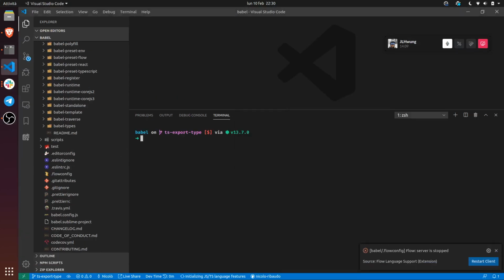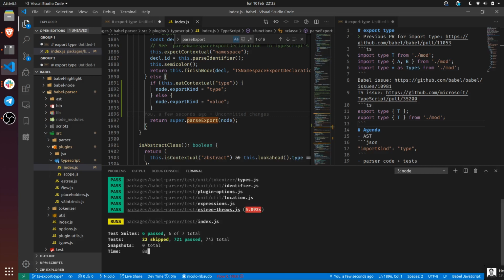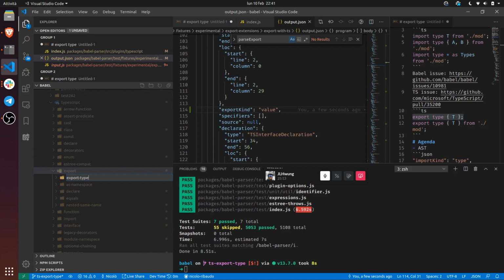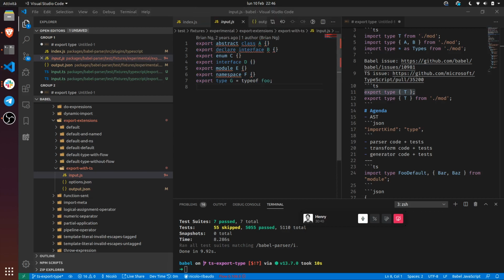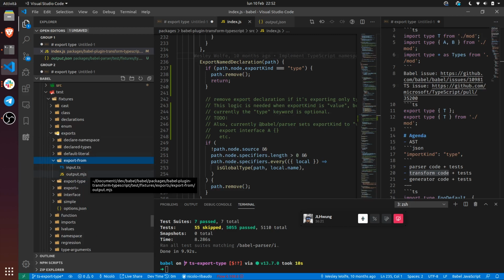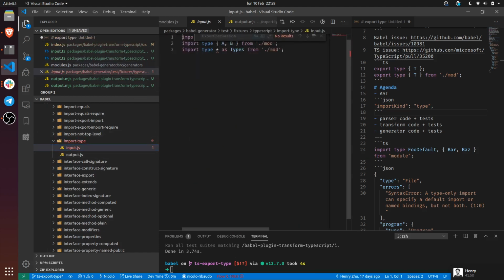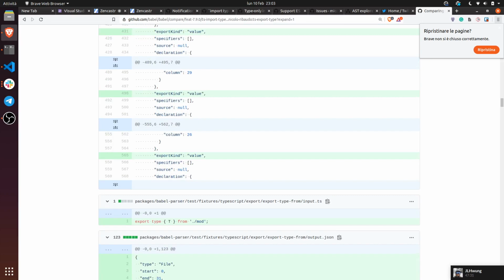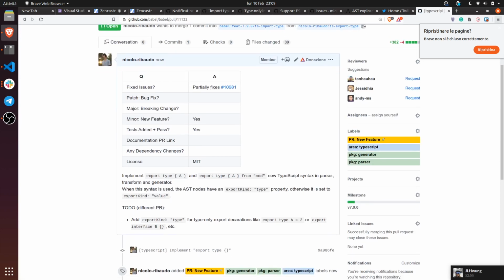The Babel team contributes export type { T } for TypeScript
Nicolò drives this time, to continue working on issue #10981! He creates a TypeScript PR (export type) in Babel with Babel maintainers Huáng Jùnliàng, Kai Cataldo, Brian Ng, Henry Zhu.

Timeline:
0:00 - Intro
1:26 - We start talking about the AST and changing the parser for export type.
5:05 - We run tests for the initial parser change and try to fix the case of `export type T =`.
8:34 - We see that all the failing tests are due to the extra added `exportKind` property so we rerun the tests with flag `OVERWRITE=true` to update the old cases
9:03-9:38 - we have some fun screen sharing issues
10:48 - We write new tests for the parser changes
At 15:44 Nicolò points out that some cases like export abstract class should be marked as exportKind: type instead of ortKind: value and - we decide it can go in a future PR (by you?)
16:50 - We start working on the transform itself (stripping the types)
21:50 - We write tests for the transform
25:31 - We start on the babel/generator step and write tests
30:30 - We start on making a PR

Let us know what you think, only our 2nd time trying this out together, please support us!